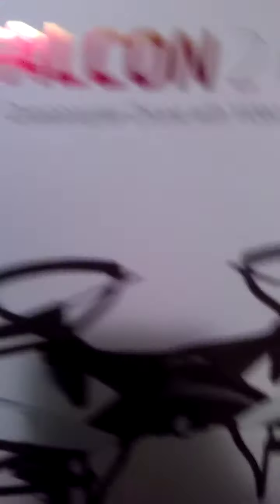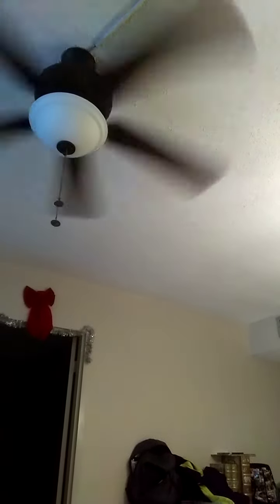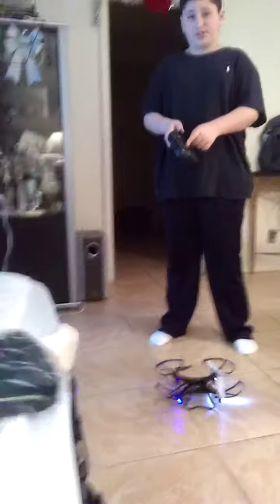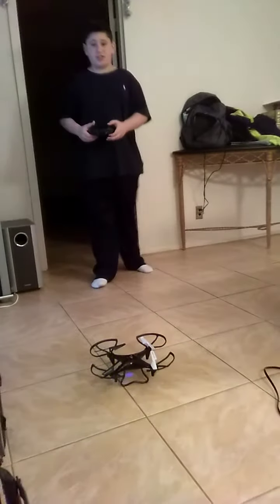Flying my falcon 2 pro drone in my house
Flying my Falcon 2 Pro drone in my house PEACE OUT SWEET TOUCH fan's